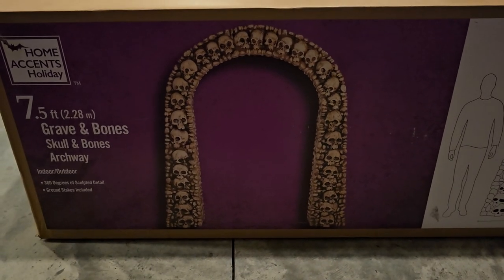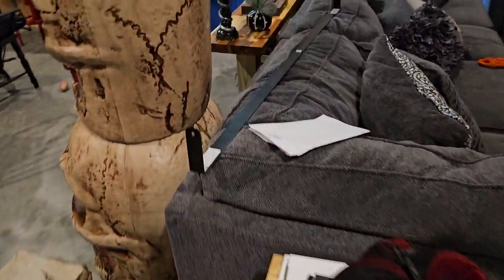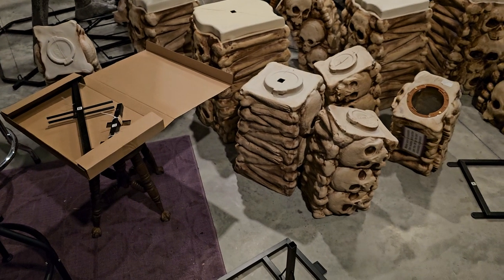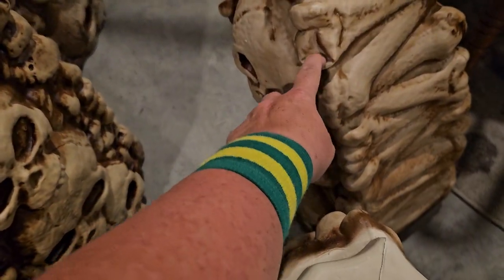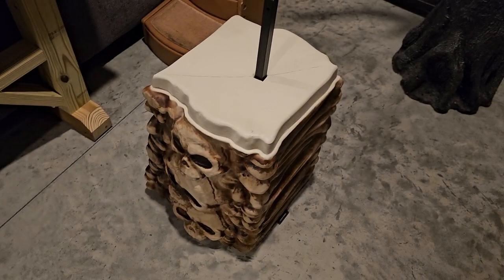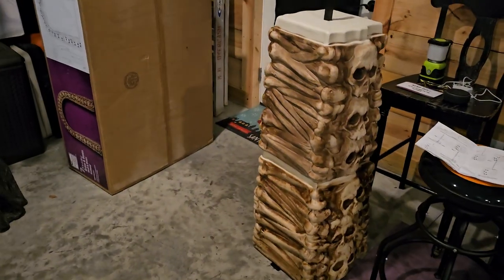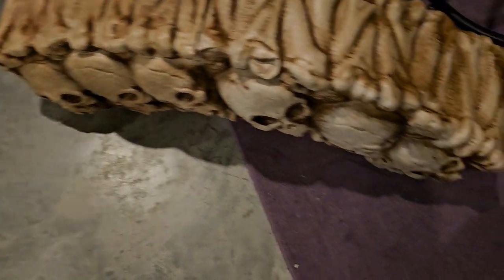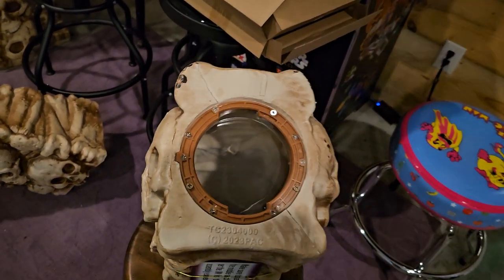Home Depot skull archway assembly/setup